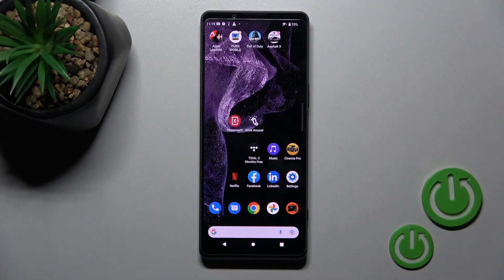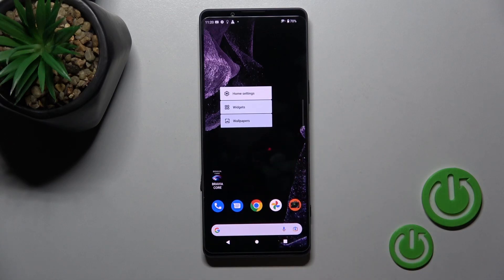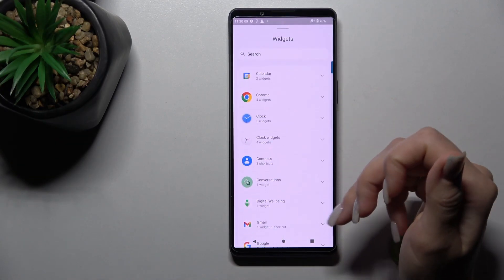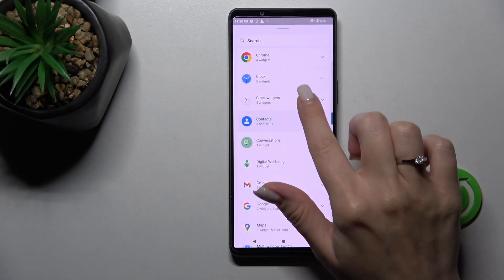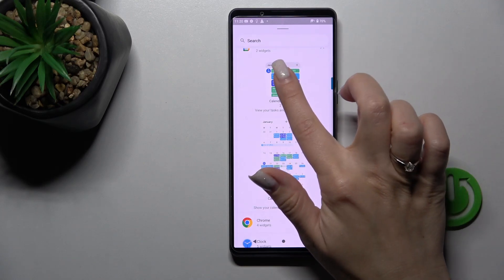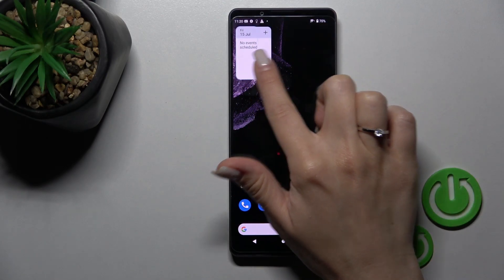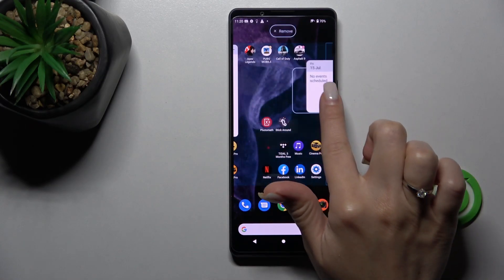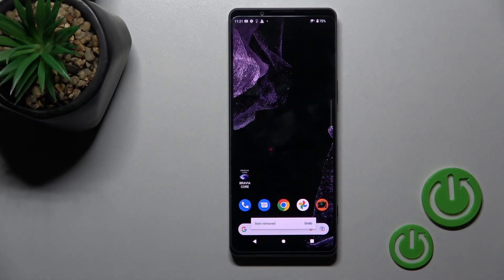How to Add & Remove Home Screen Widgets on SONY Xperia 1 IV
Find out more info about SONY Xperia 1 IV:
Watch this tutorial if you want to know how to manage widgets on SONY Xperia 1 IV. We will show you how to open the home screen settings, then how to find all widgets. Find out how to add a widget or remove widgets from your device.

How to add the widget to home screen in SONY Xperia 1 IV? How to remove widget from home screen in SONY Xperia 1 IV? How to manage widgets on SONY Xperia 1 IV?